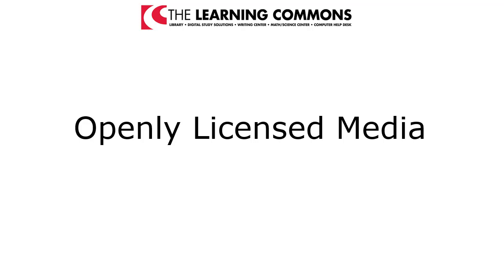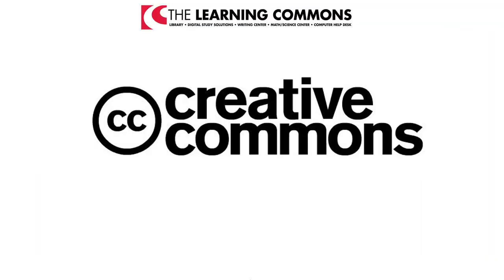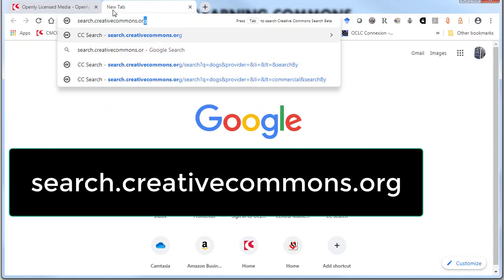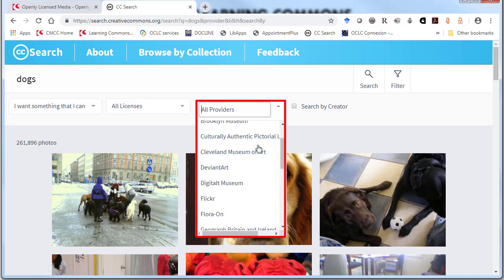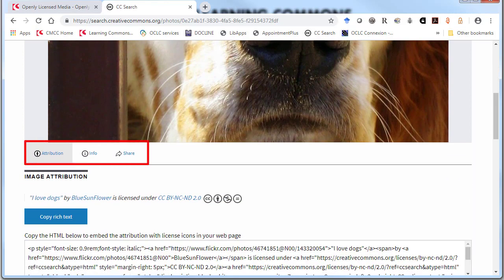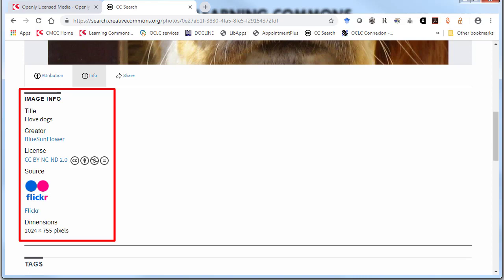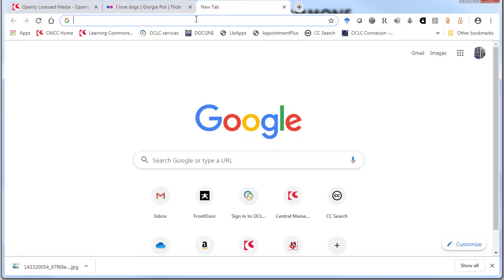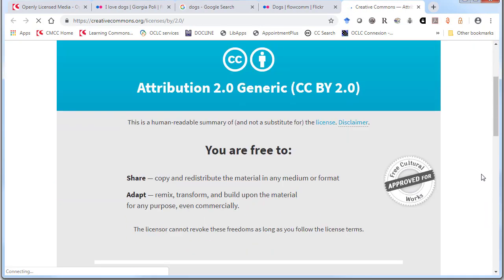Openly Licensed Media